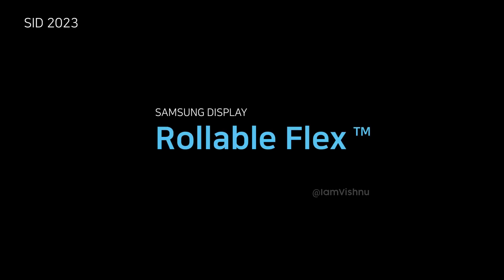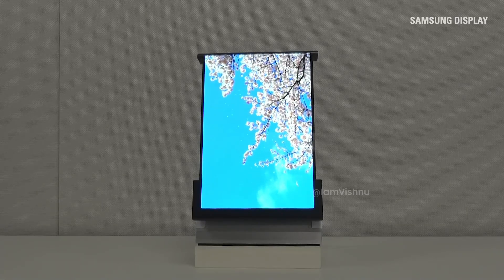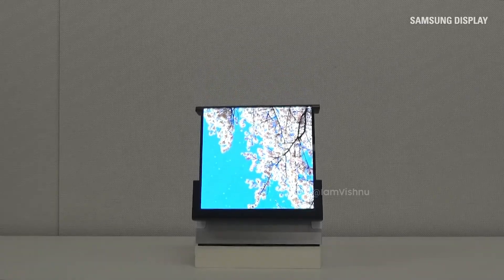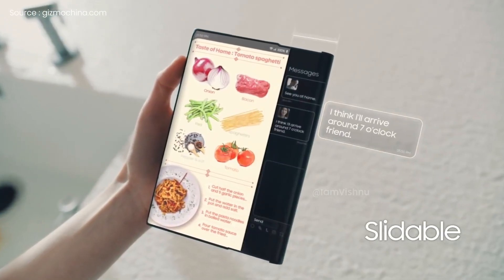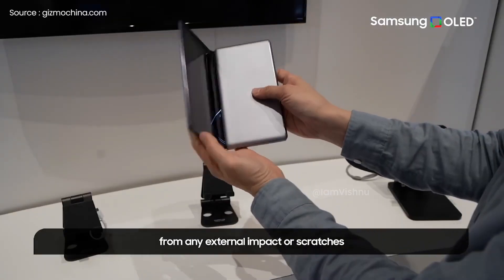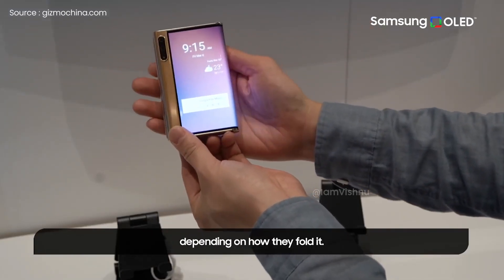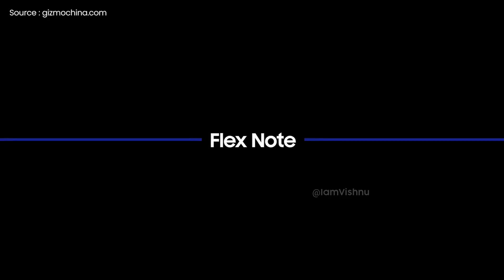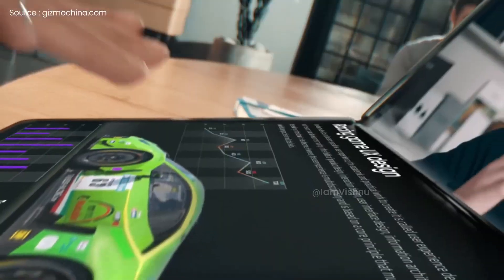Samsung patents |Futuristic Tablet| with rollable display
Samsung patented a tablet device featuring a rollable/extendable display. The company seems to be preparing to rival Apple’s rumored iPad with a foldable screen. Samsung could answer Apple with an even more advanced rollable tablet.